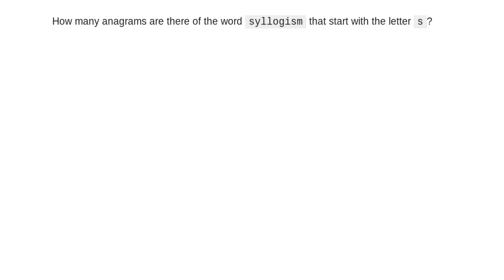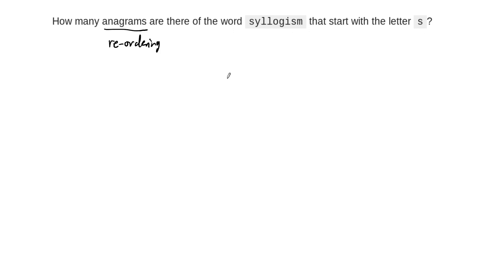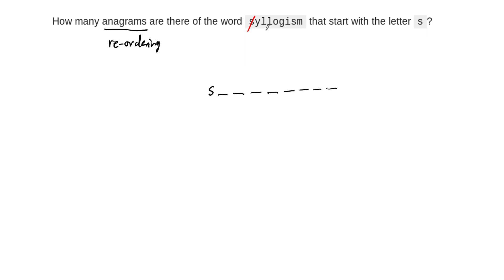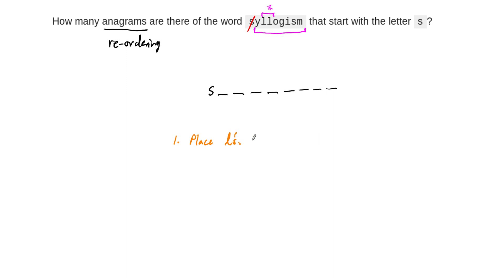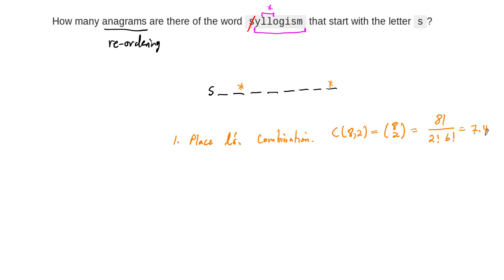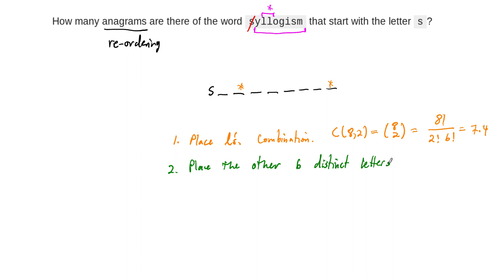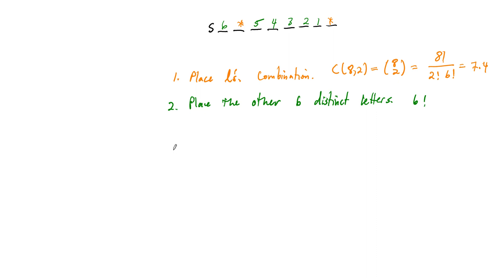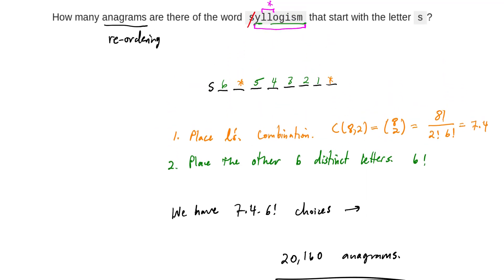Example: Counting Anagrams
Justin counts the number of anagrams of the word syllogism that start with the letter s.